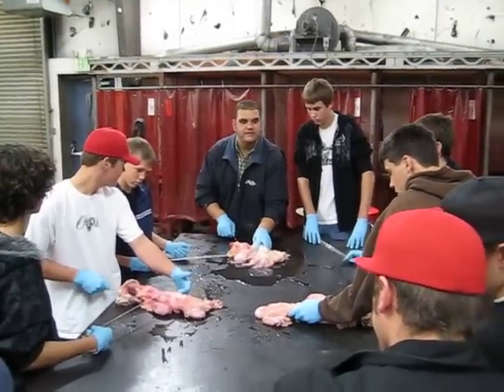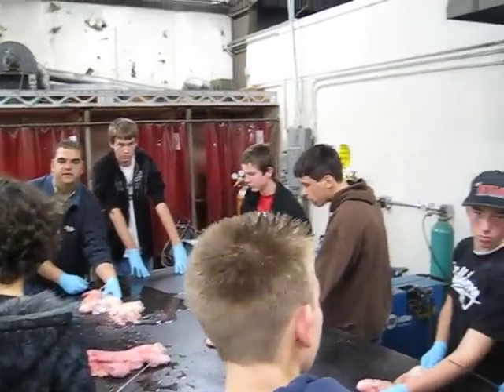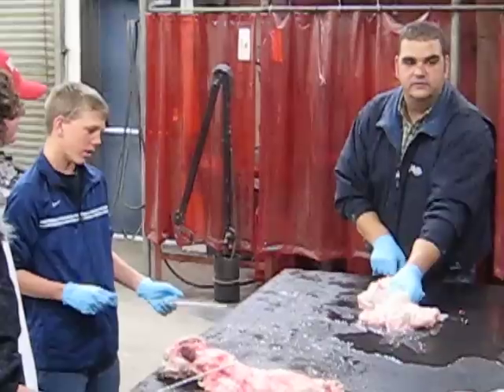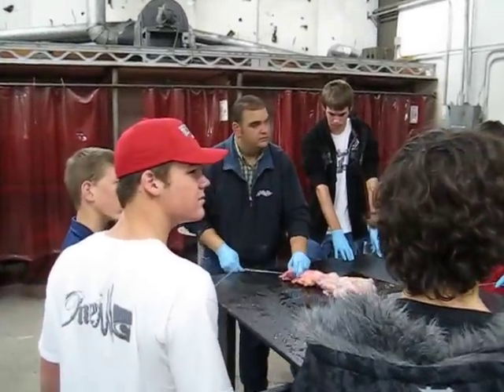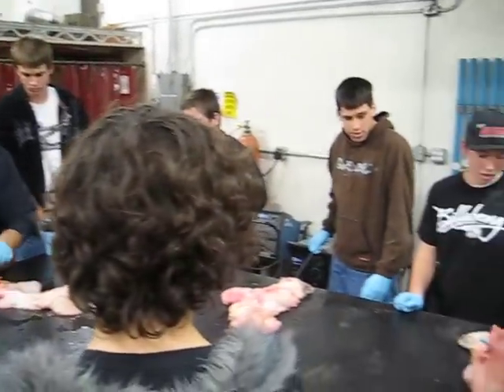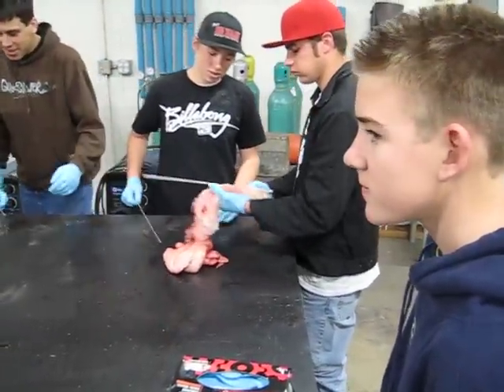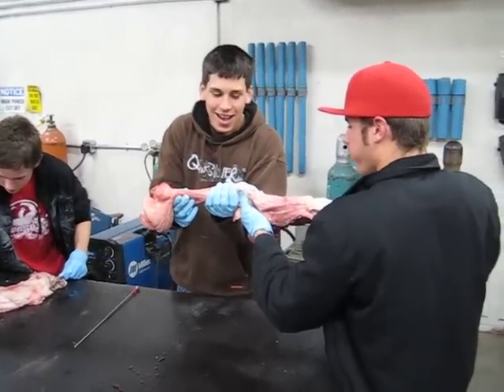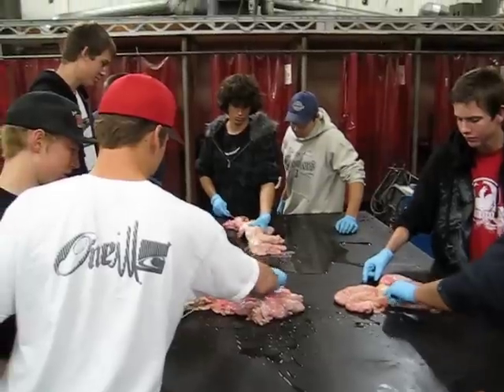2008 Alta-California AI Class at CVC High School Part 1 of 9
This was a 4-day Artificial Insemination (AI) class for students of the Central Valley Christian High-School on January 15-18, 2008. Alta-California hosted this class. Class Coordinator and Instructor were Jorge Matos and Matt Lawrence. We also would like to thank the hosting dairy owners, Rob Van Grouw, Ron Koetsier, and Jay Te Velde.